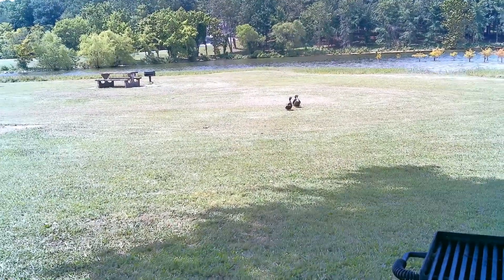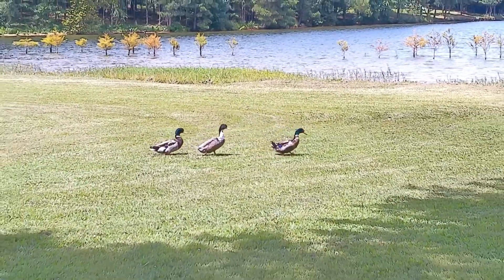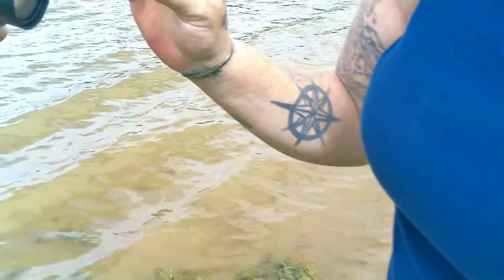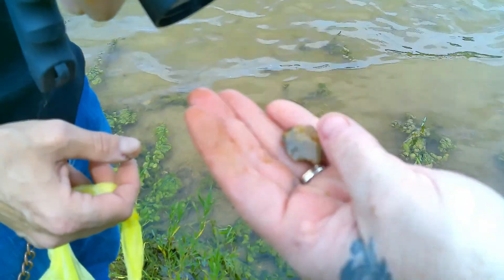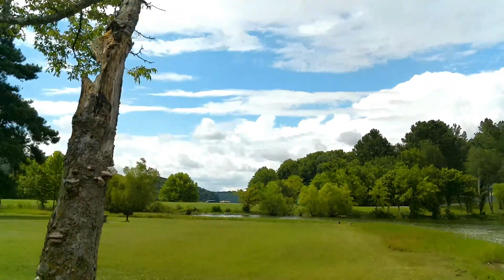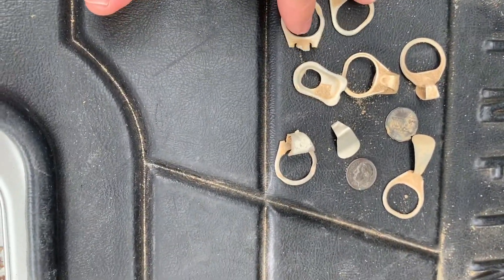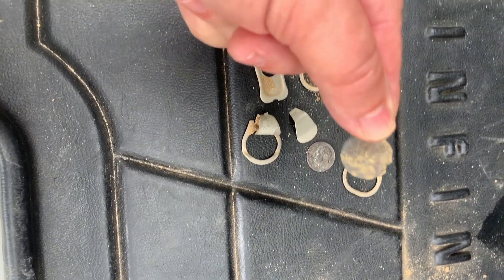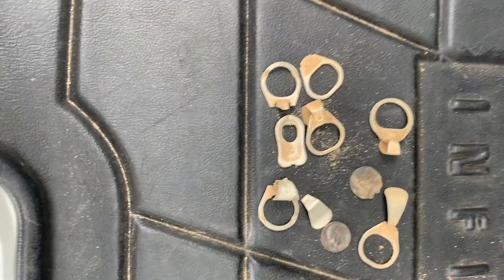Bonus footage from metal detecting ft. Jared King TV & Queen Lora TV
Here are some bonus footage from our treasure hunt the other day. Hope you enjoy
Be sure to pick up some merch also it will help out to bring more videos to you and the channel.

Jared King TV

Queen Lora TV